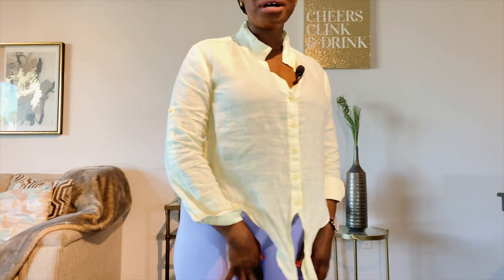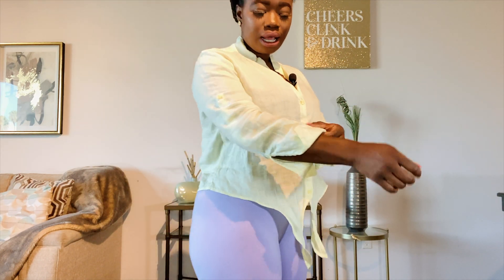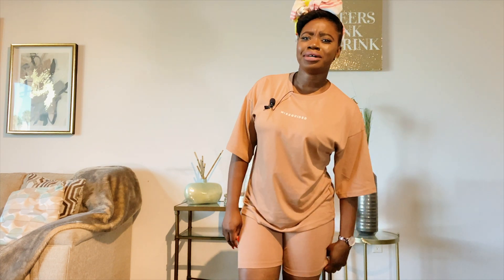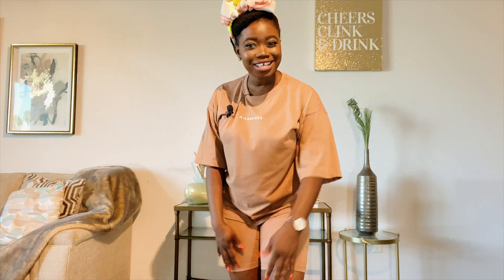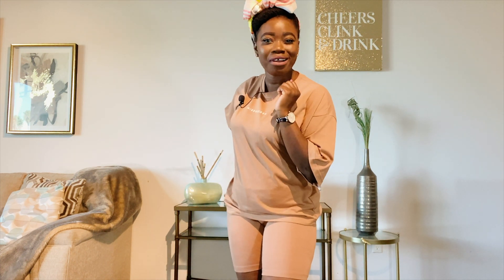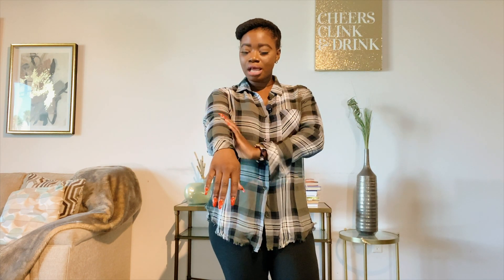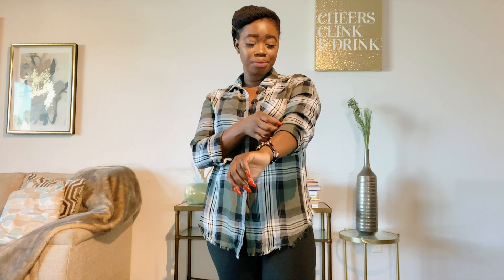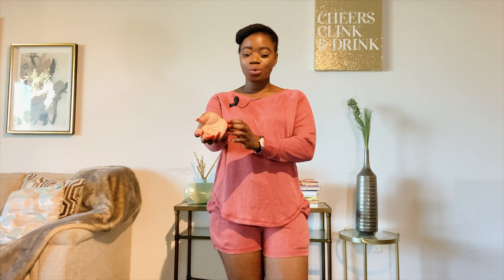AFFORDABLE LOUNGEWEAR HAUL 2020 | LOOK CUTE WHILE IN QUARANTINE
Here are some simple, yet affordable ways you can keep it sexy and comfy in the house. Since these days we are spending more time in the house more than ever. These are few loungewears I recently bought, hope you like and enjoy them.

OUTFIT #4